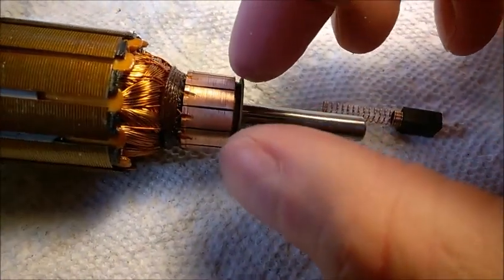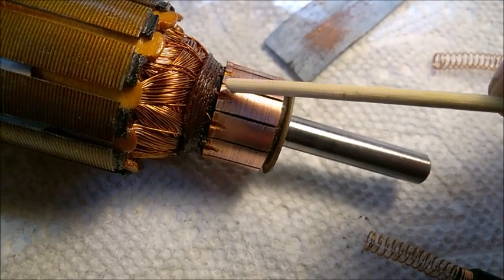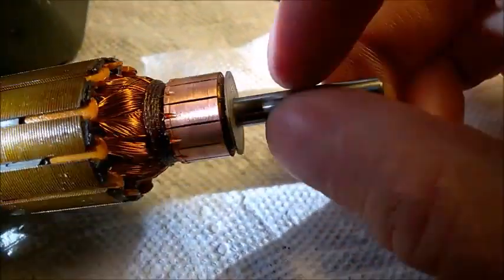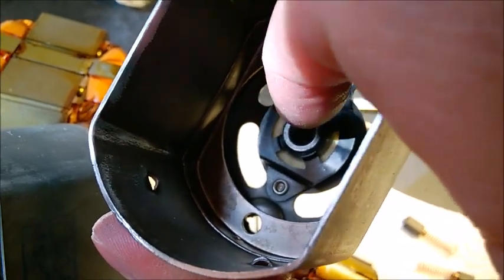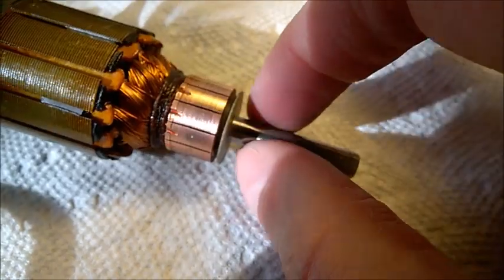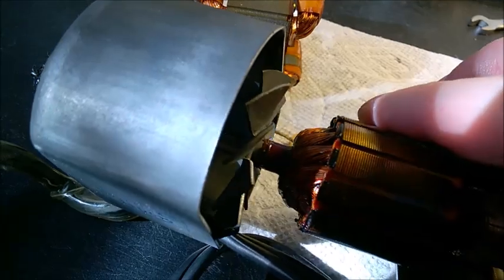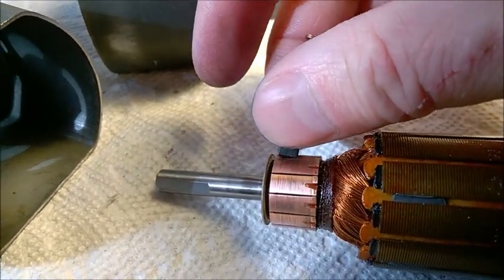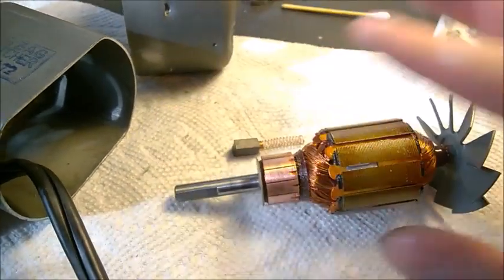Motor commutator cleaning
The steel wire sponge is cleaning inside the bushings and the shaft, from layers of old hardened oil that increase the friction and reduce the speed